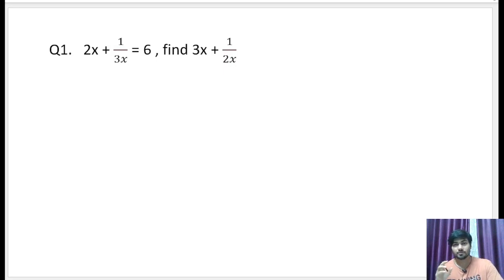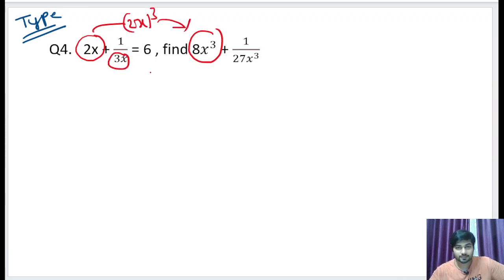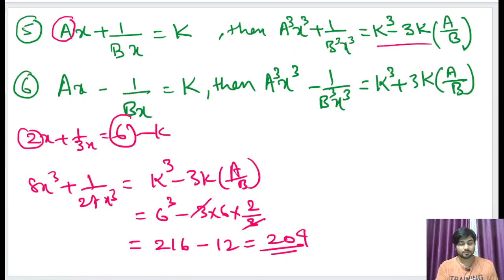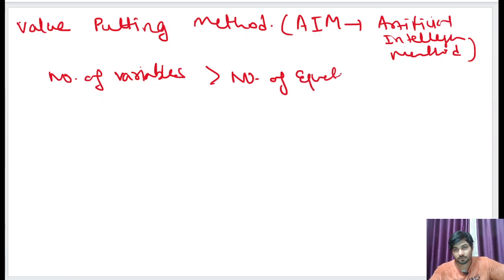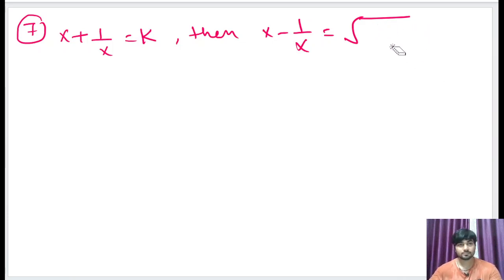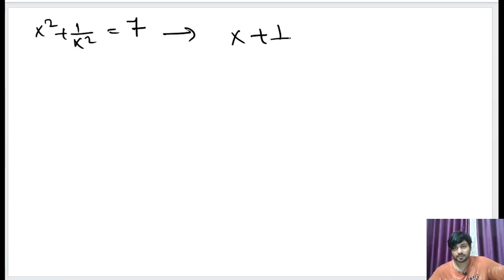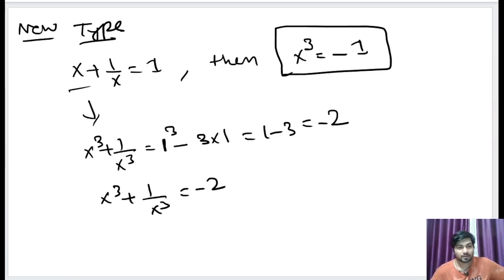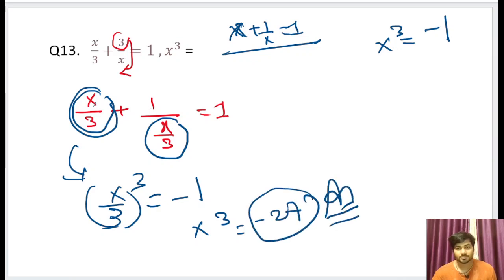Algebra - 2 in English l SSC CGL 2024 Free Maths Classes/Batch for Beginners lTricksl SSC Maths l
Algebra - 1 in English l SSC CGL 2024 Free Maths Classes/Batch for Beginners lTricksl SSC Maths l Mildly Thoughtful l Mindly Thoughtful l

This SSC CGL 2024 course/batch is totally free and medium of this video is ENGLISH LANGUAGE.SSC CGL 2024 is on its way. So this video focusses on to provide all the basic and tricks to all the aspirants of SSC CGL 2024 who are preparing this for the first time and is a beginner. All the basics of algebra  is covered in this video with all the tricks ।
ssc cgl 2024 is not far away so this well designed paid course in English will be totally free to all the students. An exclusive playlist is made for ssc cgl 2024 preparation for maths and video on maths class is uploaded everyday on this platform mildly thoughtful for all the users who want and need free maths classes for their preparation in English language for free.

Queries Solved :

1. SSC CGL 2024 free maths classes English
2. SSC CGL 2024 best maths classes for algebra in English
3. Free maths classes for beginners with trick for ssc cgl 2024 in english
4. SSC CGL Maths paid course for free in english
5. SSC CGL 2024 all maths classes with basics for first attempt in english